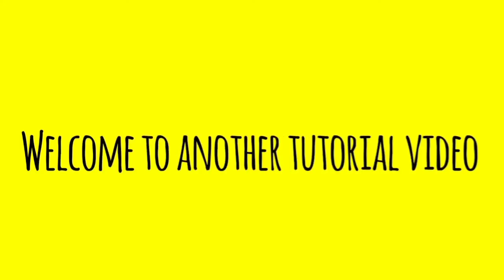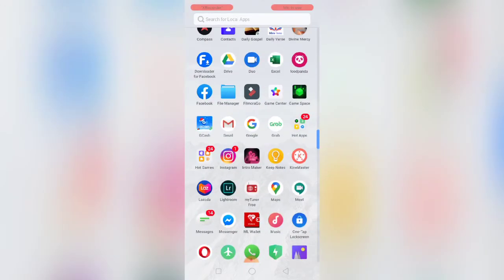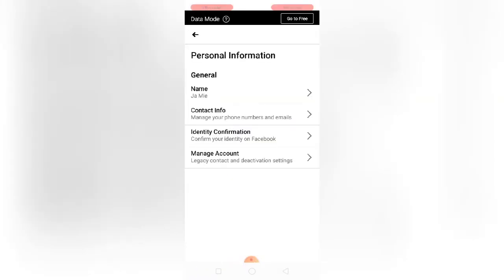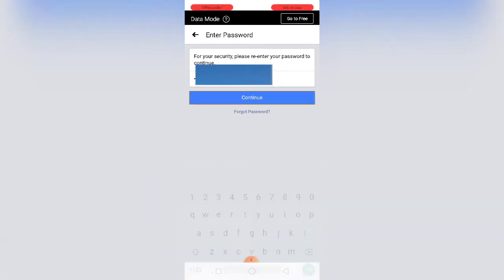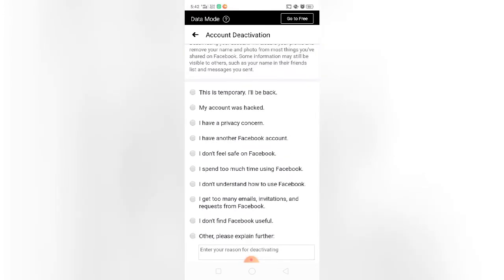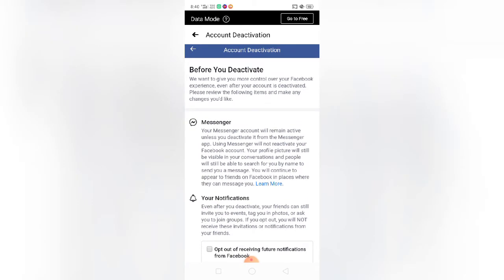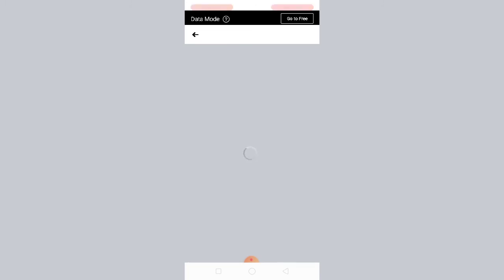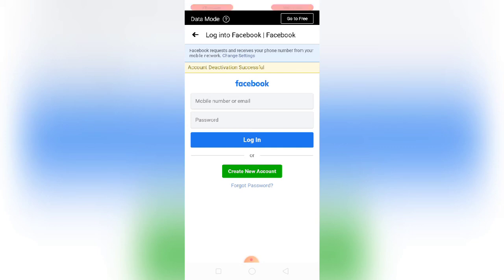HOW TO DEACTIVATE FACEBOOK ACCOUNT 2021 | TUTORIAL VLOG 2021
how to deactivate facebook?